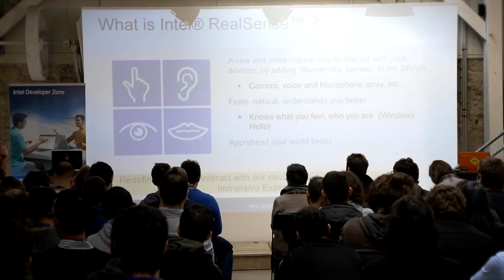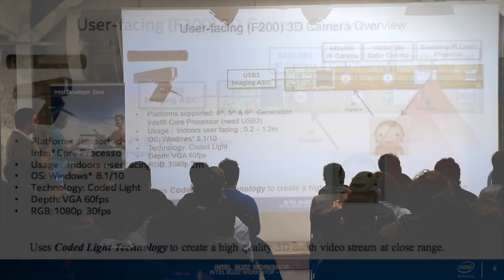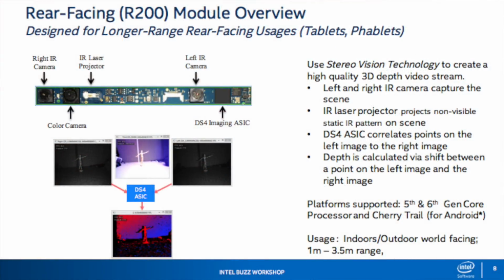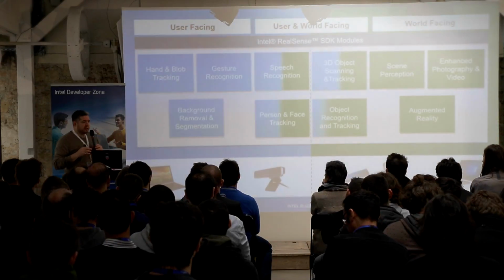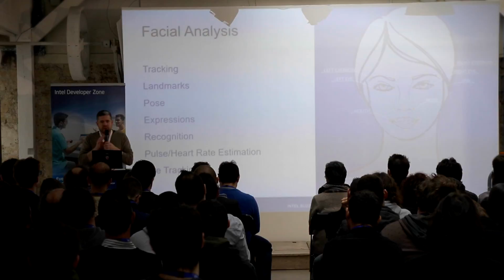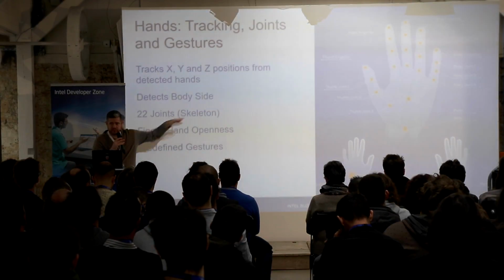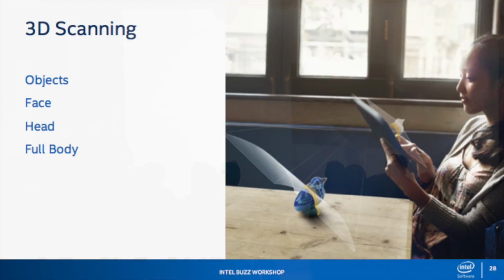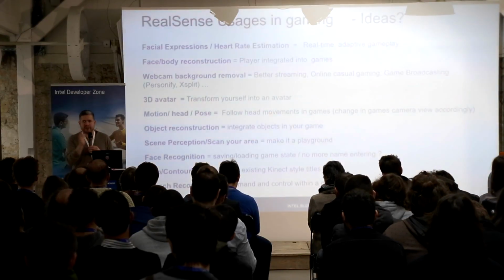[Realsense] par Costas Stylianou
Connect with BeMyApp online...